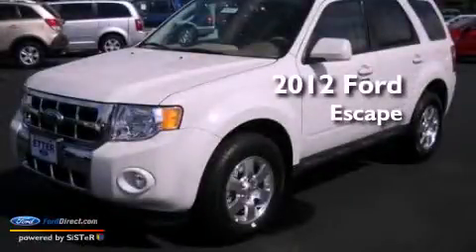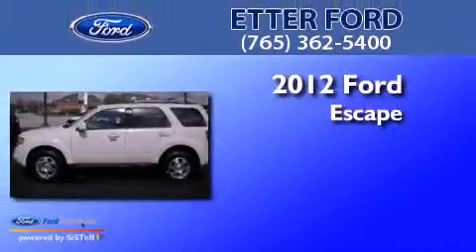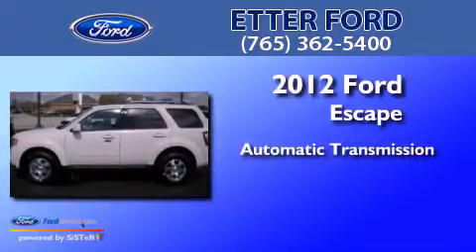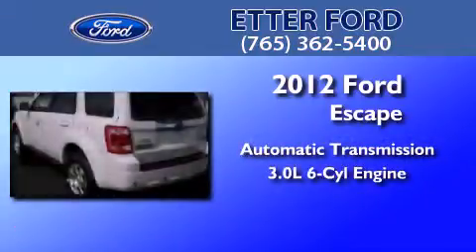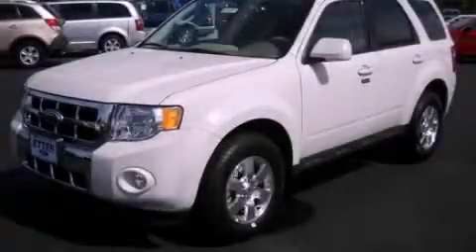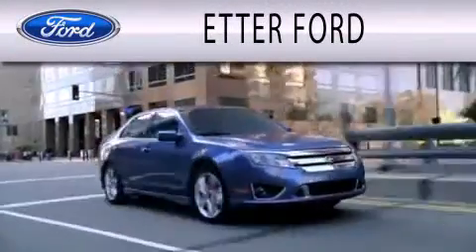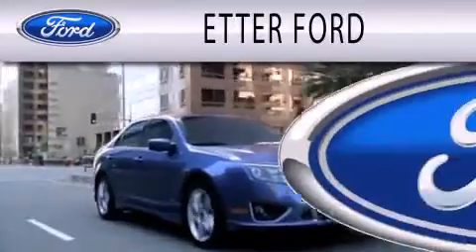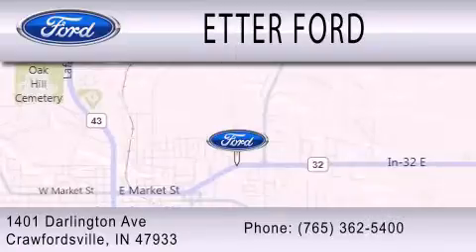2012 Ford Escape Crawfordsville IN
Year : 2012
 Make : Ford
 Model : Escape
 Engine : 3.0L V6 24V MPFI DOHC FLEXIBLE FUEL
 Trans . : 6-SPEED AUTOMATIC
 Exterior : WHITE
 Miles : 5

 Stock : T642